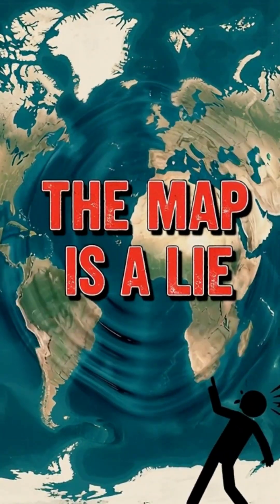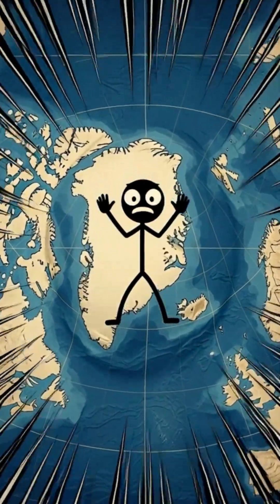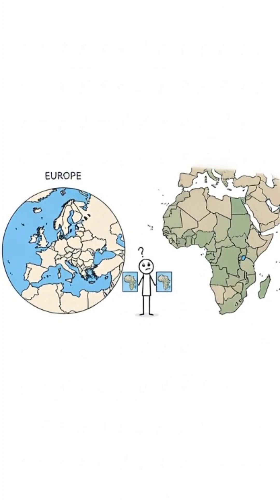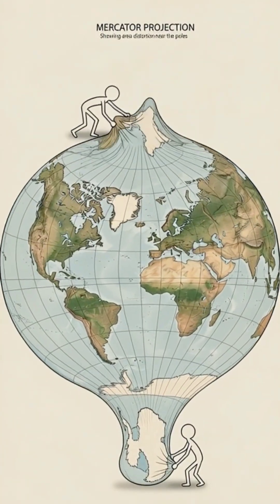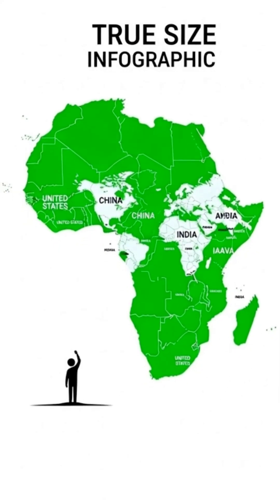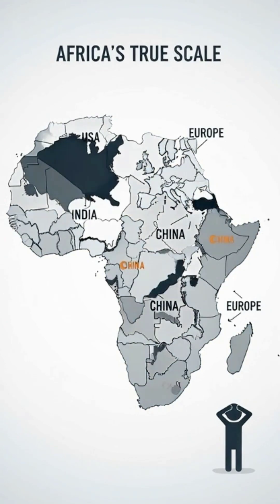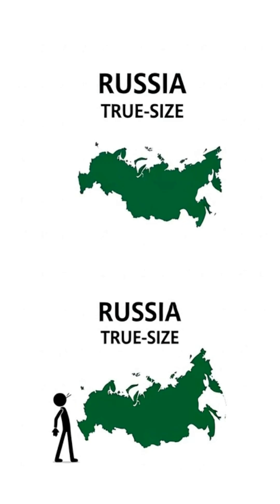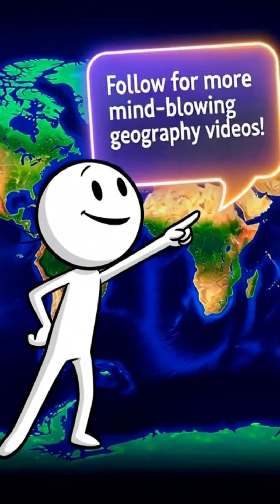The Map You Learned in School Is a Lie — Here’s the Real One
Different projections serve different purposes, and this video highlights the distortions of common classroom maps to promote geographical awareness.